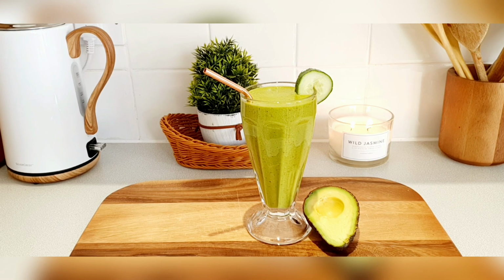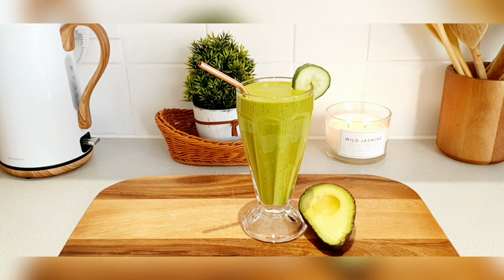Green Breakfast Smoothie/ Avocado Breakfast smoothie/ Fast weight loss Smoothie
This green breakfast smoothie is a good option for your morning breakfast and  weight loss journey. with  just few ingredients this recipe will keep you addicted to green vegetables smoothie.

ingredients
A handful of spinach
parsley leaf
1/4 cucumber
1/2 avocado
a spoon of Goji Berry, pumpkin seed, dried cranberry and a glass of fresh semi skimmed milk.